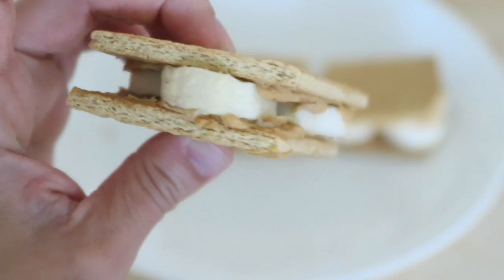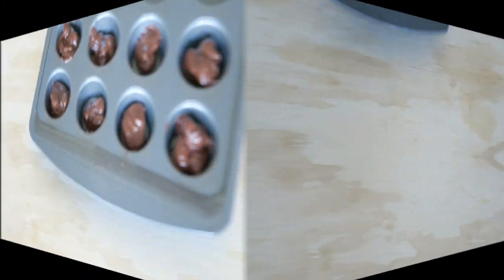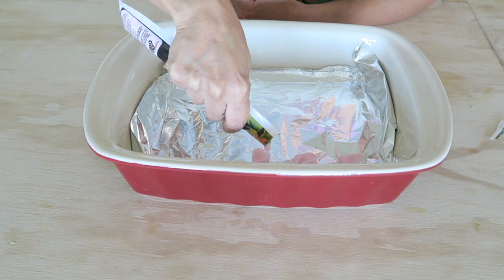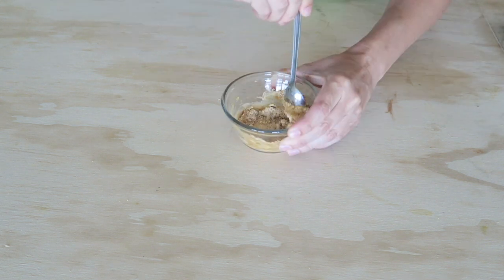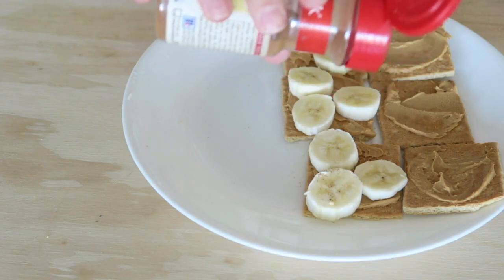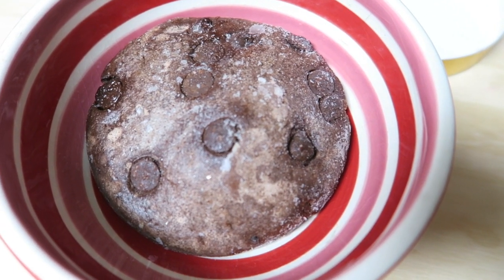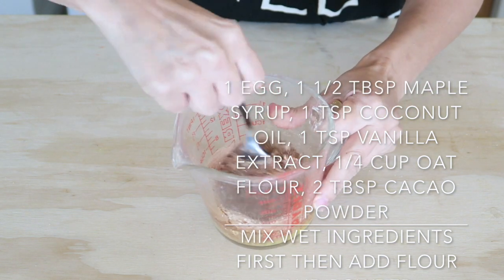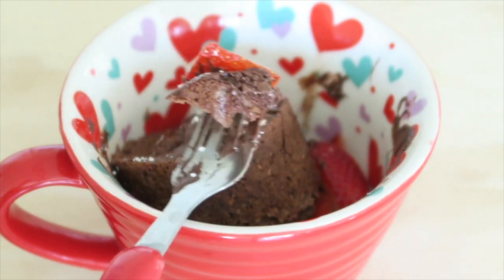Easy Snack/Dessert Ideas | Weight watchers SmartPoints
Hi. Hope you enjoy my easy snack / dessert ideas with the weight watchers smart points included :)
ps. I am a little sick today so sorry if the voice over is kind of everywhere or if I forgot something. You can ask in the comment section and I will get back to you there :)

I am sharing what I eat and not forcing anyone to eat what I show ;) Some days  I will show  you food that might not be the healthiest at the times, other days super healthy and clean.. but I wanted to share with you how simple ww can be and how it has been helping me :) This is not a sponsored video I just really like weight watchers because I can eat all my fav foods! You can find more info about weight watchers by going to their site to find out about smart points and such. I am able to have 30 smart points a day + weeklies.